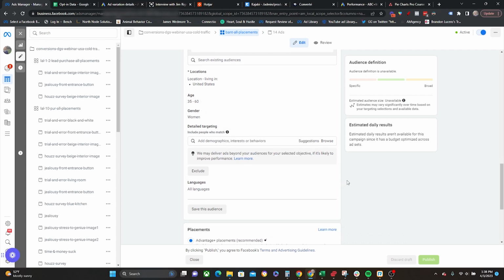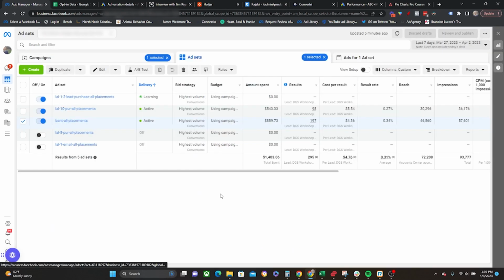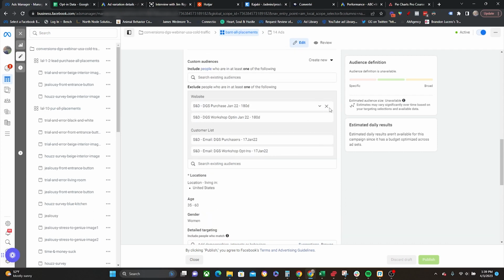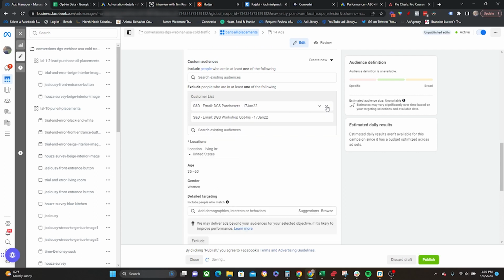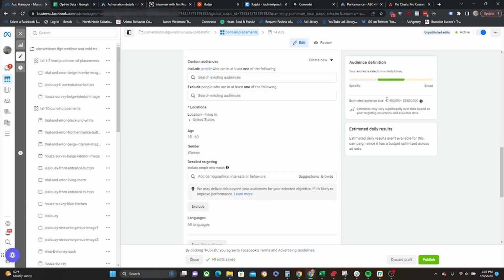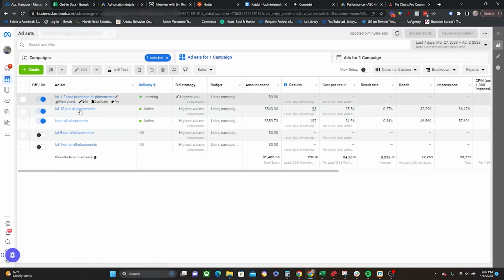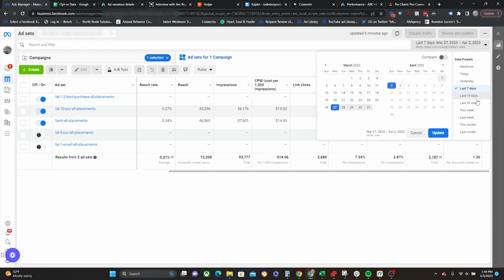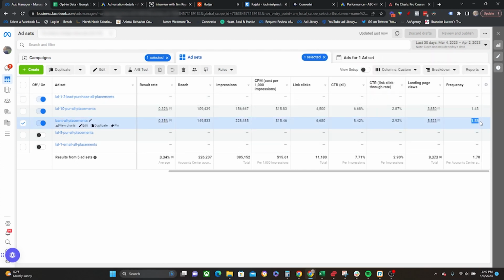Hidden FB Ad Targeting Option EXPLODES Lead Volume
Hey there, welcome to my latest YouTube video where I'm going to show you a hidden Facebook ad targeting option that has completely transformed the way I generate leads online.

In fact, since discovering this option, my lead volume has exploded!

I'm excited to share this with you because it's something that a lot of people overlook or simply don't know about.

But trust me, once you start using this targeting option in your Facebook ads, you'll see a significant increase in the number of leads you're generating.

So, if you're ready to take your Facebook ads to the next level and start generating more leads than ever before, then make sure you watch this video all the way through. Let's dive in!